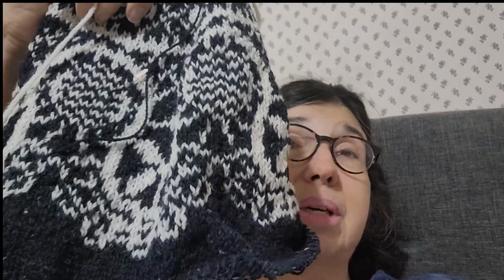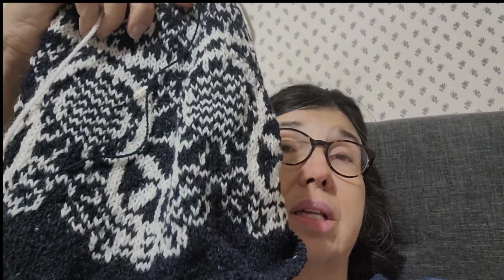Repurposing a Gauge Swatch into a hat and a Tank Top From Toni!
The link to Toni's Pattern: The Ella Top by madison  marie.  Hellomadisonmarie.com.

The link to the free sweater pattern.  This hat is a gauge swatch from that pattern using fingering weight yarn. with a 4 pattern repeat.

All i have done is pick up stitches at the bottom to create a 1x1 rib (k1, p1).  I decreased once to keep the ribbing even.  I then over the next 4 rows decreased 4 more times 2 each round by knitting two ribbing stitches together then purling two of the next stitches so that the pattern remains.

I bound off the ribbing at the bottom using my favorite stretchy bind off.  k1, yarn over, k1, slip the first 2 st over the 3rd, yarn over, k1, slip the first two st. over the last one.  repeat around.
The top I wound yarn with a darning needle in and out of the bind  off stitches and gathered the crown.  using left over yarn in the white and navy I maed a braid and a tassle to decorate.